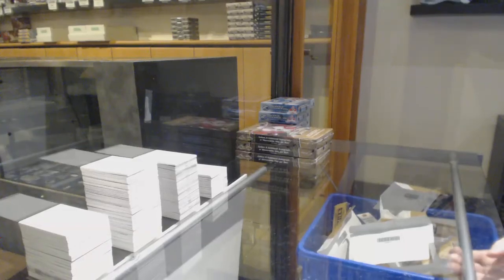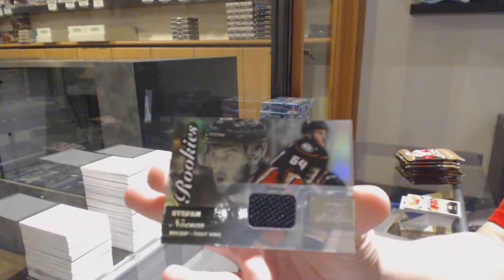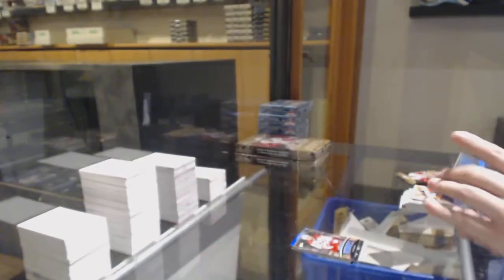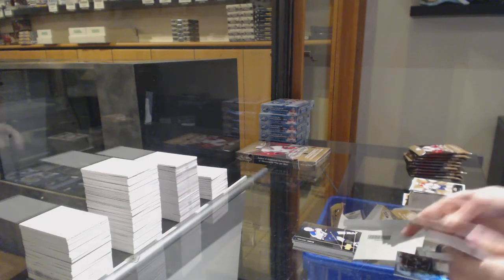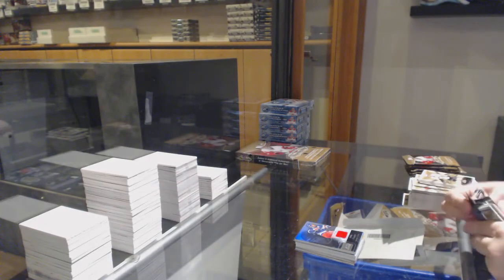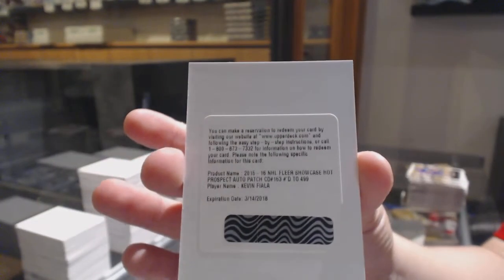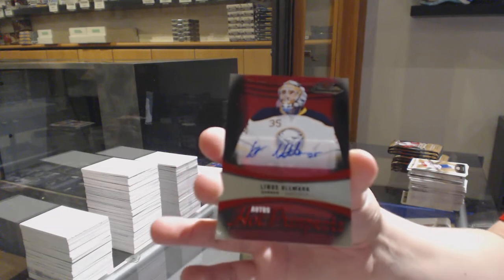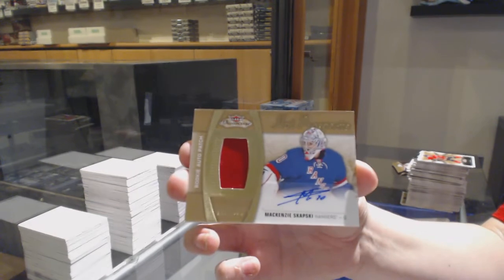15-16 Upper Deck Fleer Showcase Hockey 3 Box Break - C&C GB #11,307